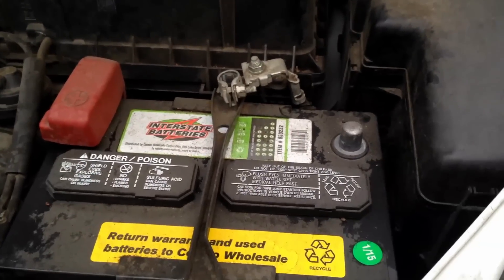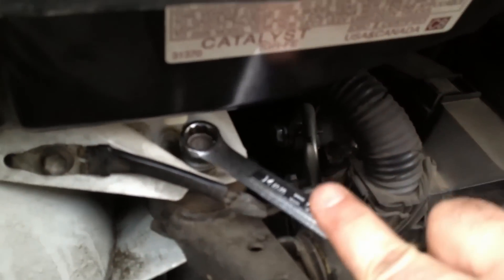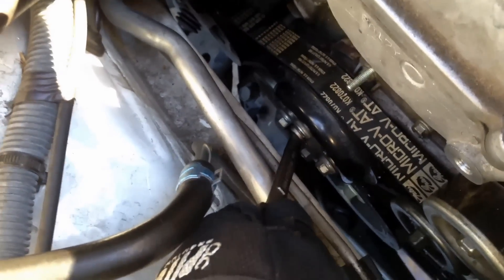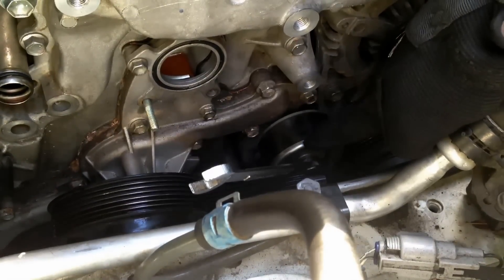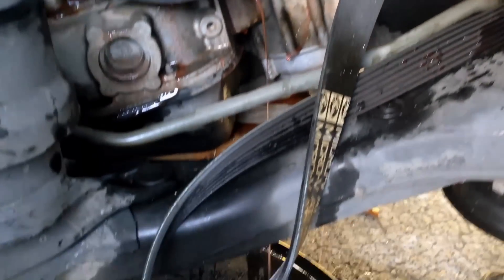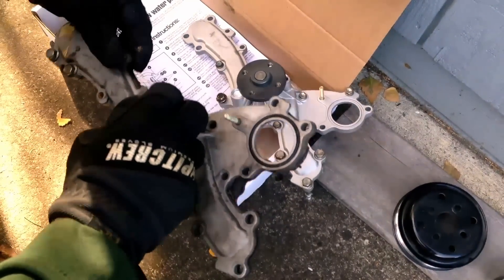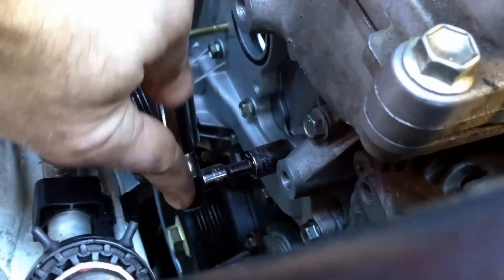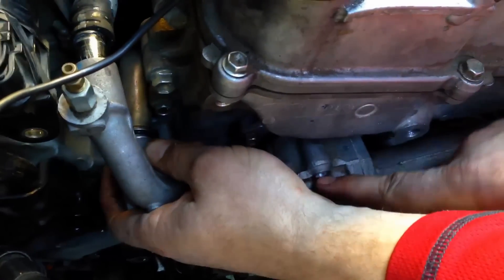Toyota 3.5L V6 Water Pump Replacement: Removing engine not required!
Step-by-step on how to replace the water pump in a 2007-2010 Toyota Sienna.  This is the 2GR-FE engine found in the Toyota Avalon, Camry, RAV4, Lexus, Highlander and others.  This will also help you if you need to just replace the thermostat.

Keep in mind, I am not a certified mechanic, just a hobbyist who enjoys working on cars.